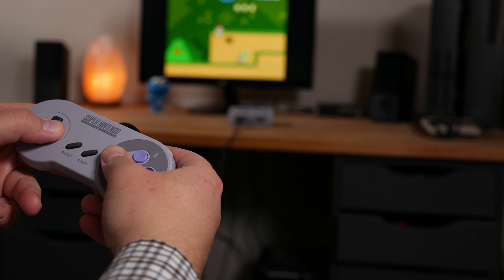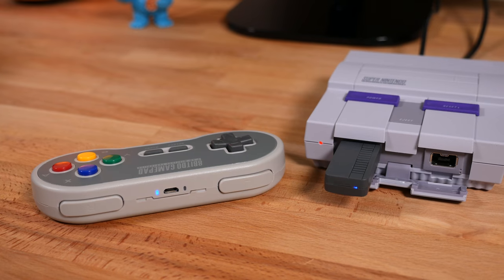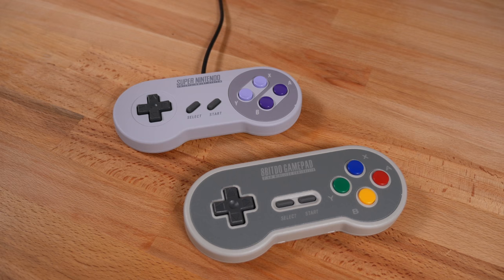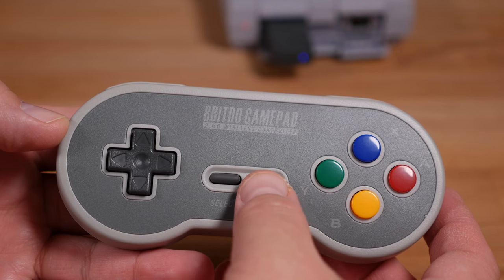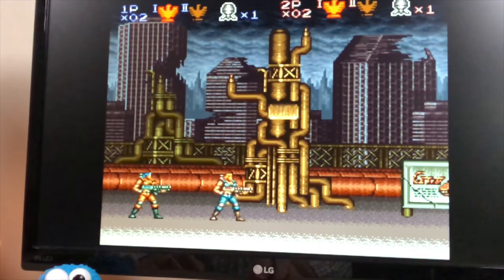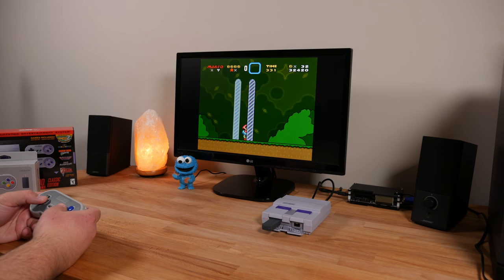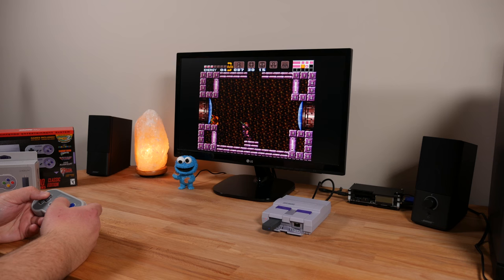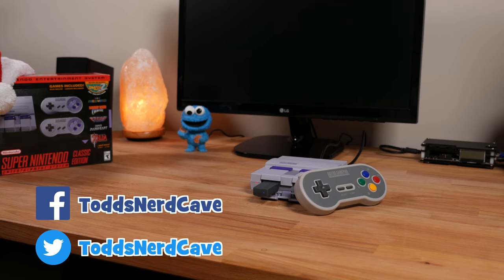8bitdo 2.4G Super Nintendo Classic/Super Famicom Classic wireless gamepad - Reviewed!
Looking for quite possibly the BEST wireless gamepad for your Super Nintendo or Super Famicom Classic system? Check out my full review of the 8bitdo 2.4G Wireless gamepad.

SF30 (Super Famicom color scheme)

SN30 (Super Nintendo color scheme)

Retro Future Nights
by TeknoAXE